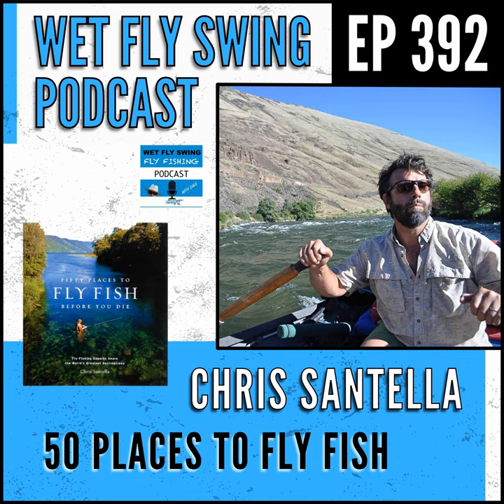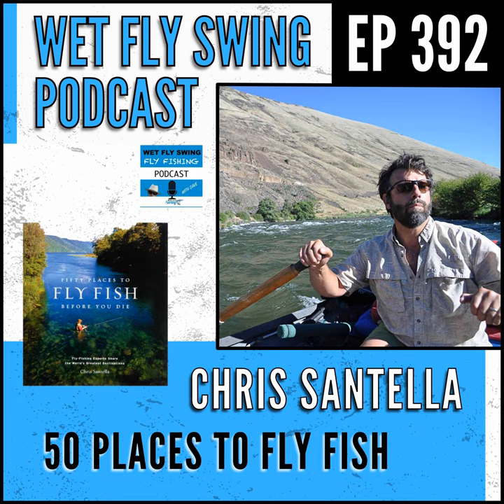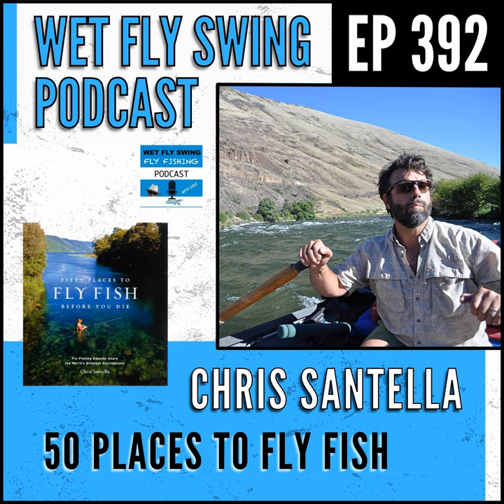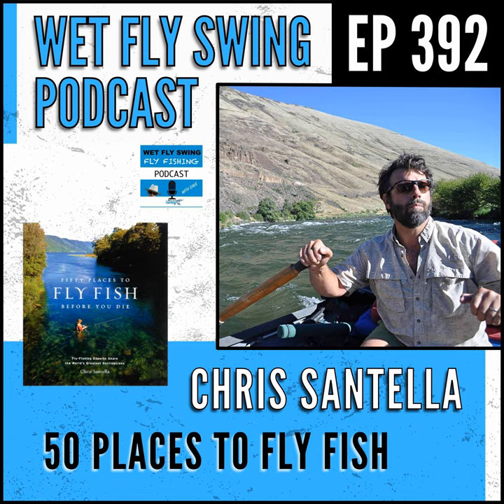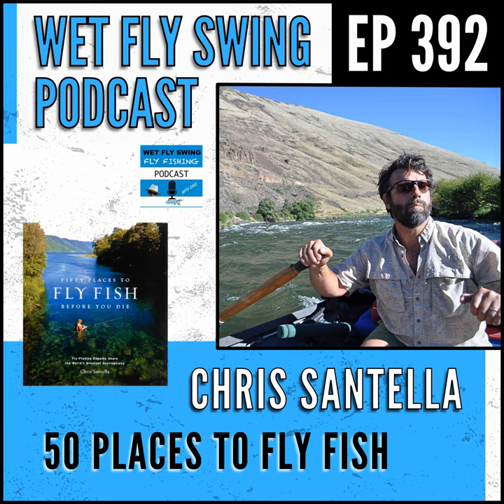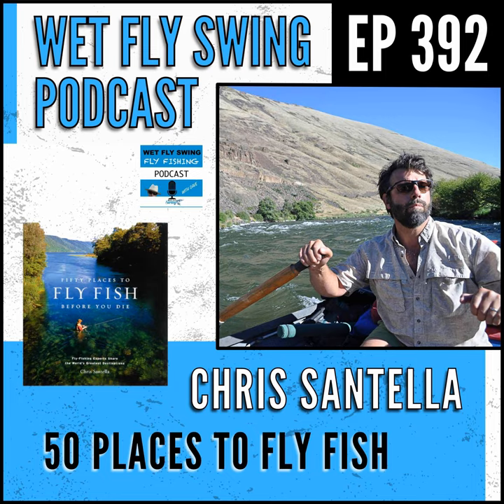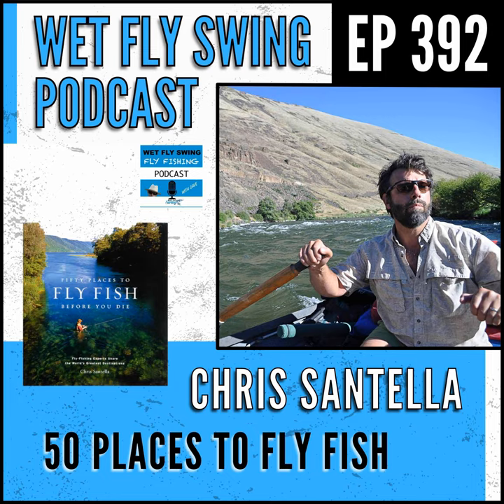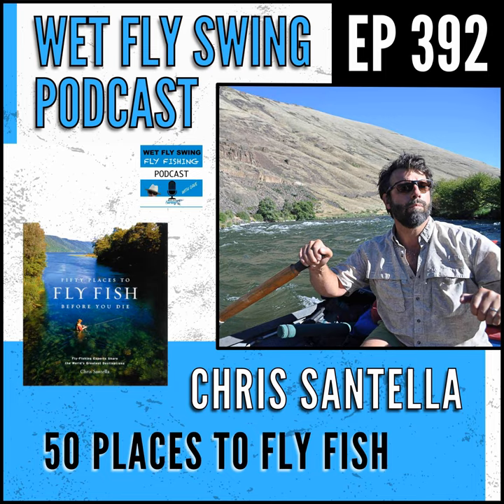WFS 392 - 50 Places to Fly Fish Before You Die with Chris Santella - Last Steelhead, Grateful Dead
Presented By:  Zoe Angling Group, Drifthook, Range Meal Bars, Country Financial

 Chris Santella, author of the 50 Places to Visit Before You Die series, is here to break down some of the best places to fish. We find out what was like to interview some of the greats in fly fishing and outdoor sports. We also talk about his band, Catch and Release, how they wrote songs, and their influences in music. You're gonna love this one!

 Show Notes with Chris Santella

 11:30 - Chris caught his first steelhead on the North Umpqua River.

 21:15 - He tells us how the idea for the book came about.

 32:30 - Chris' first book was, Fifty Places to Play Golf Before You Die: Golf Experts Share the World's Greatest Destinations, published in 2004.

 34:50 - He's done 16 other '50 Places' books after the golf one.

 36:00 - The book about sailing was a challenge to write for him. That was his third '50 places' book written.

 44:05 - Chris interviewed Frank Moore for his fly fishing book as well as other respected names in fly fishing and fly tying.

 54:00 - Fifty Places to Drink Beer has done very well too.

 55:15 - We talk about his music background. He had a band called, Catch and Release. They wrote and recorded original songs. Check out their music here.

 1:00:00 - They play live regularly at the Oakshire Beer Hall in Portland.

 1:02:00 - The Grateful Dead band was a great influence on Chris. His favorite song was Jack Straw.